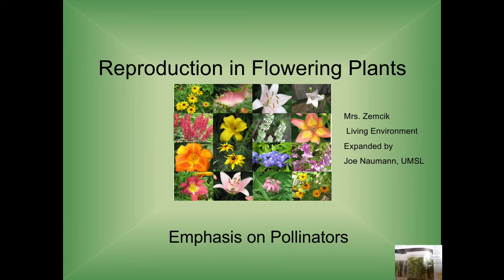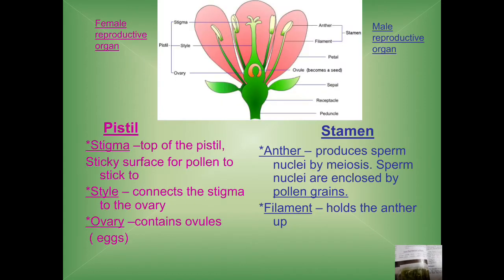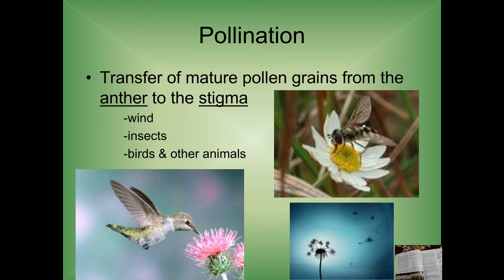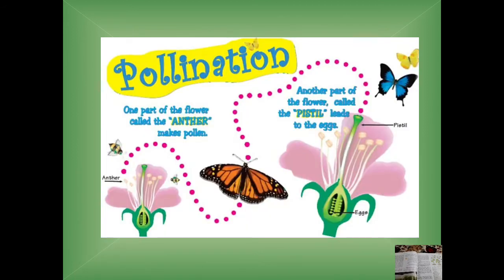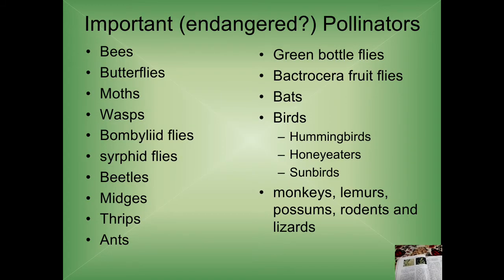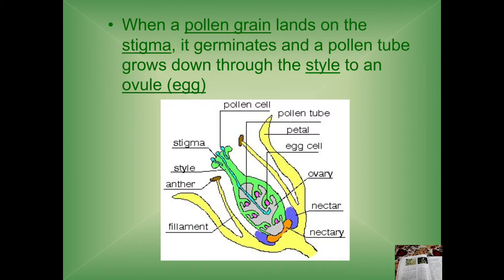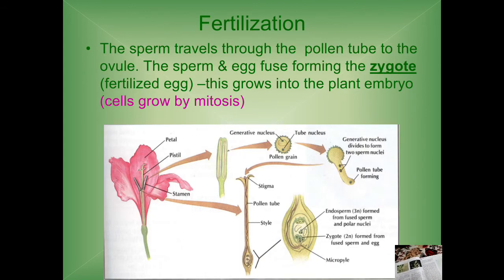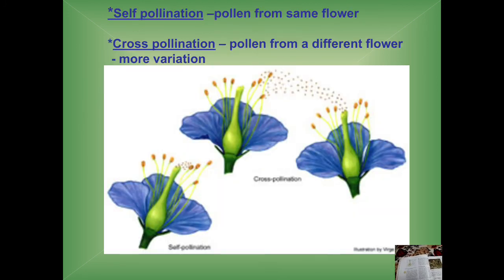Class 8, Bio, Topic reproduction in plants,part 1, by Mrs Deepshika